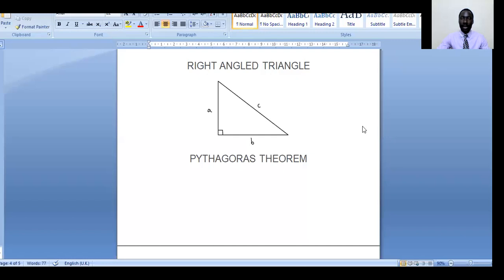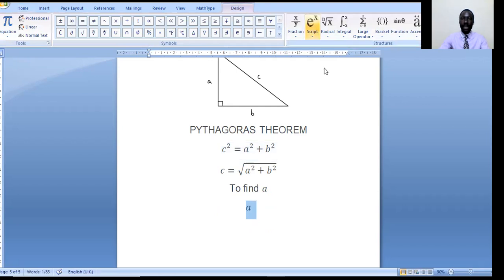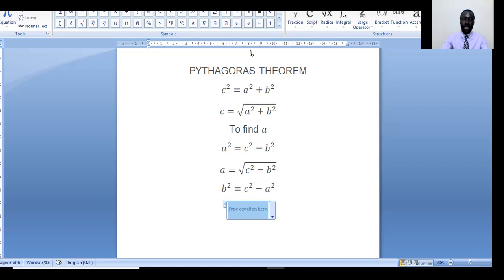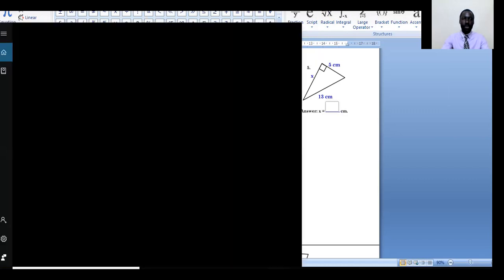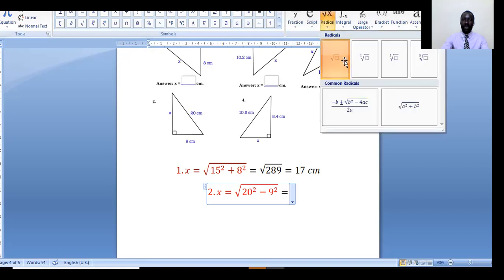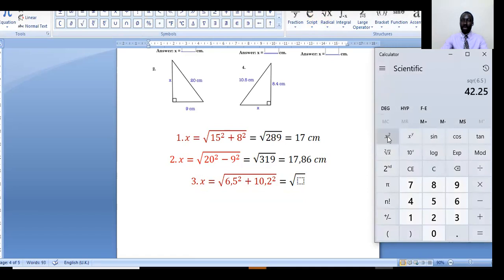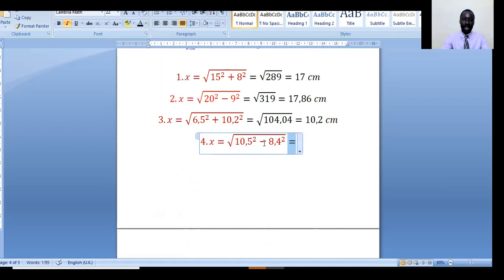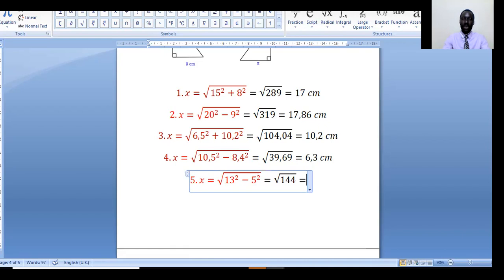Gr 10 T2